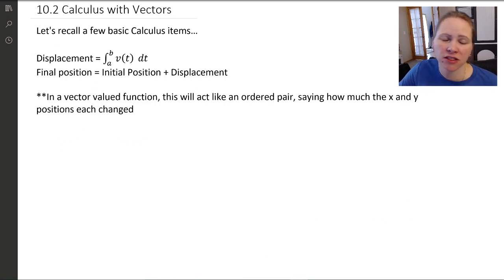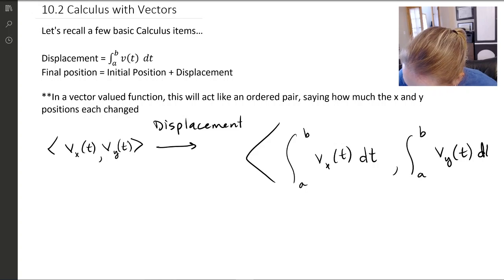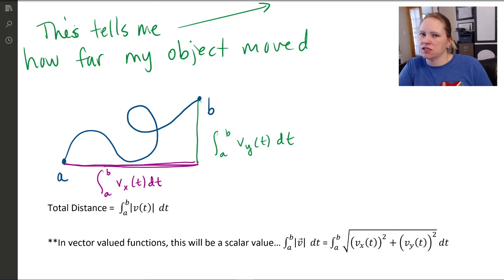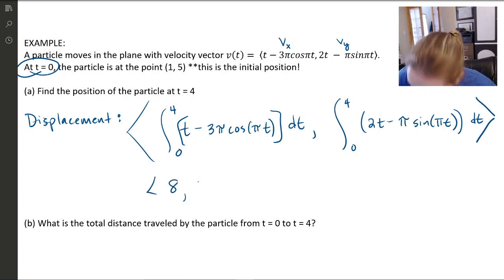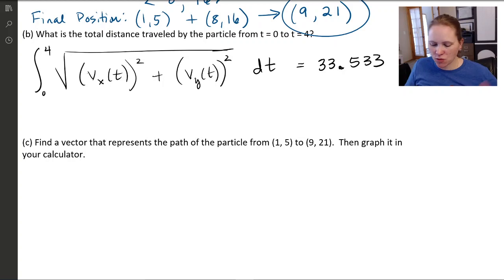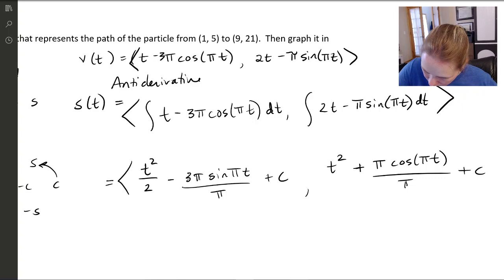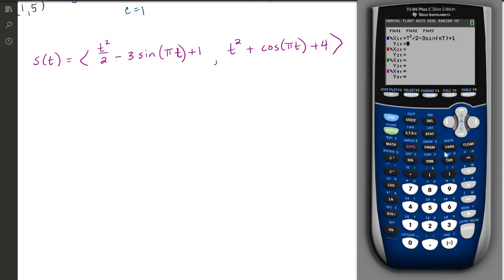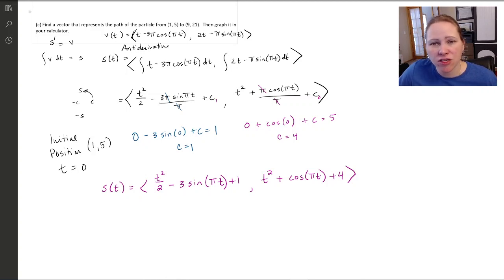10.2 Calculus Applications of Vectors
Use vectors and apply what we know about vectors and objects in motion to find displacement and total distance traveled.  AP Calculus BC.